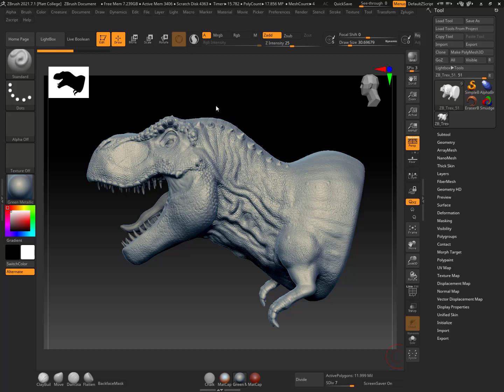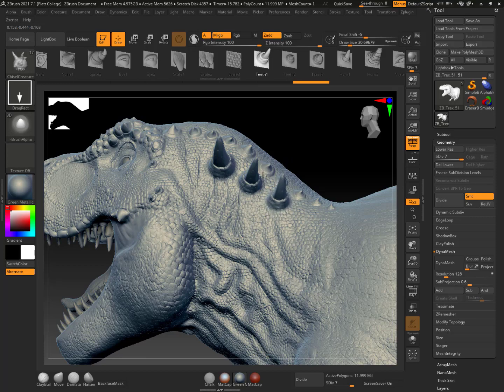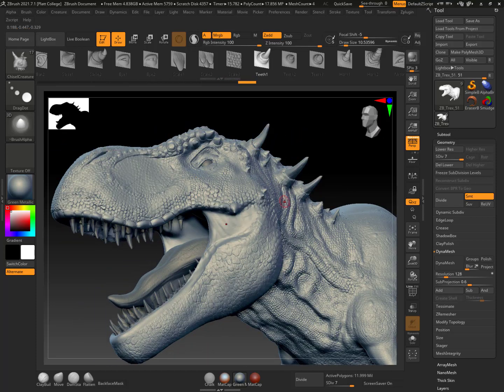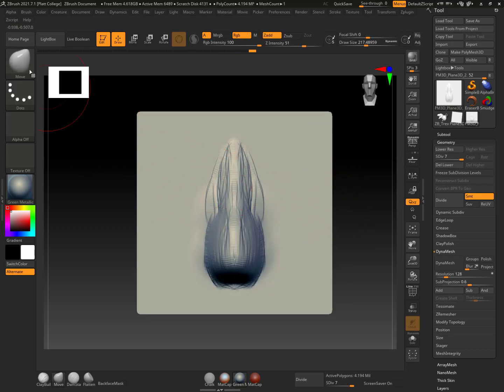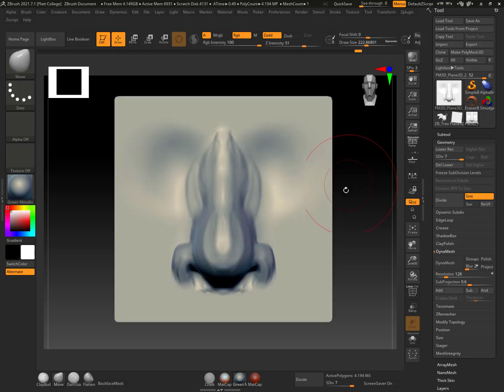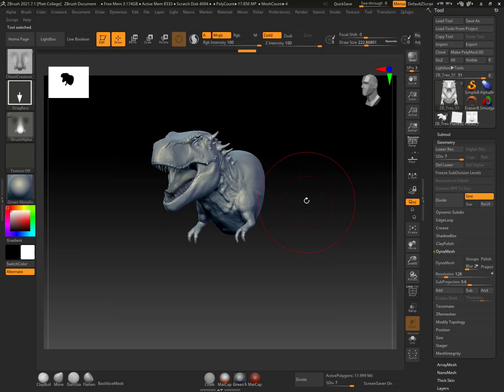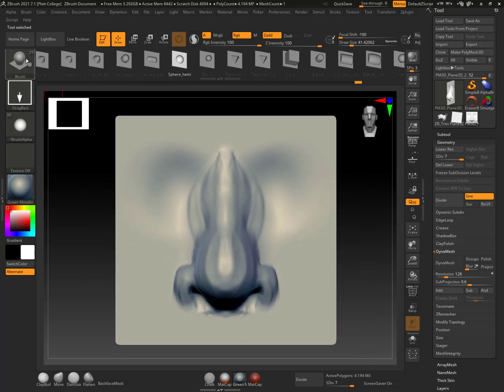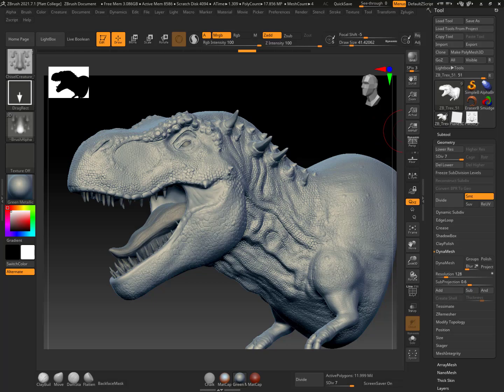ZBrush Custom Chisel Brush Tutorial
Learn how to use ZBrush's custom chisel brushes with this quick tutorial. Discover what they are and why you should use them to create stunning 3D designs. Whether you're a beginner or an experienced ZBrush user, this tutorial will help you improve your workflow and take your designs to the next level.